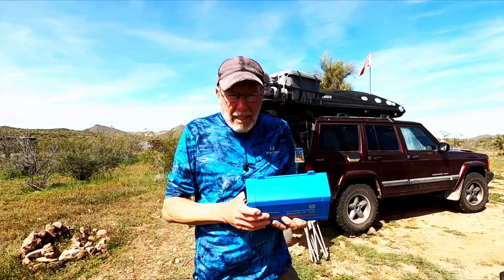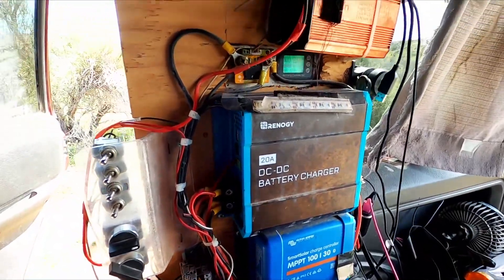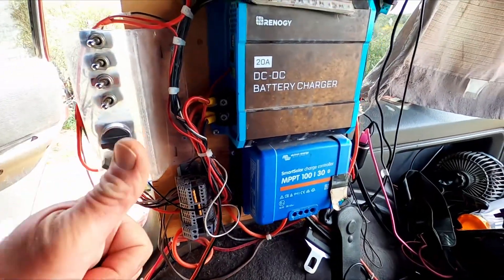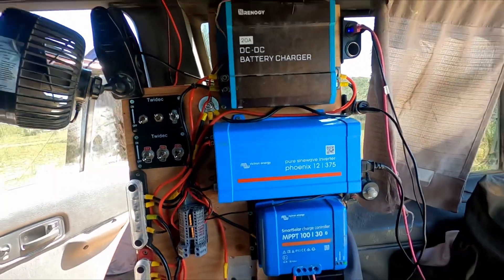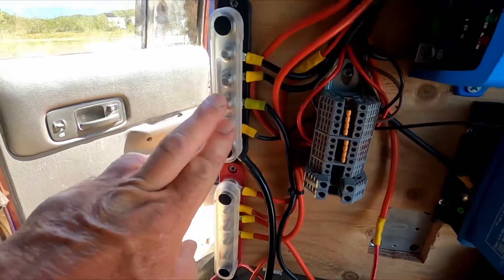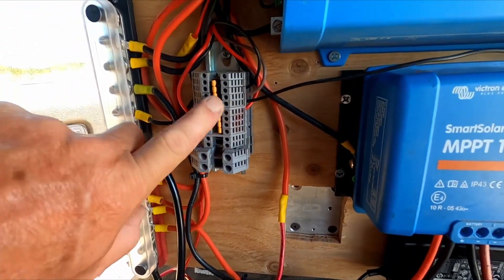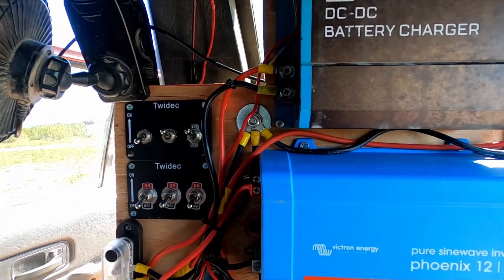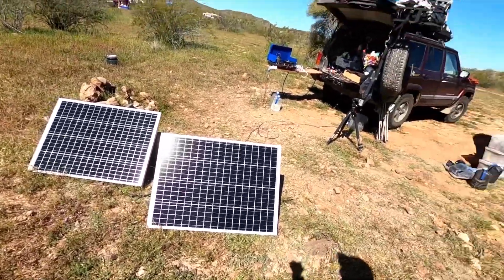New Victron Phoenix, inverter 12 V, 375 W and redoing my whole electrical system.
So I bought a new victron invertor to replace an old inverter I had that was not working too good. Redid all my wires and replace a few other things to make it look more professional.